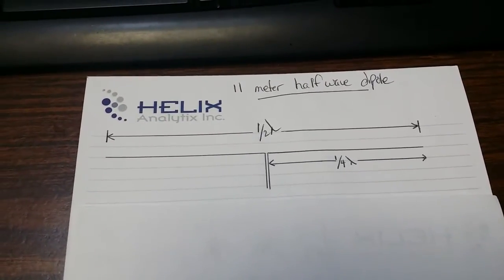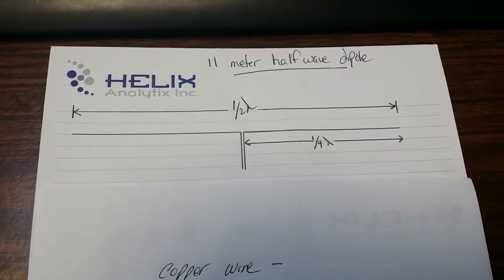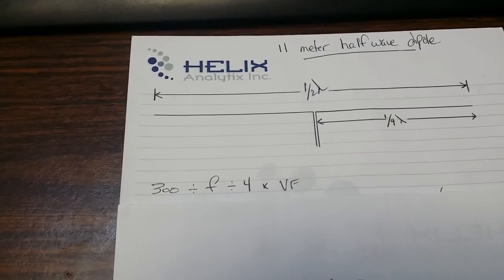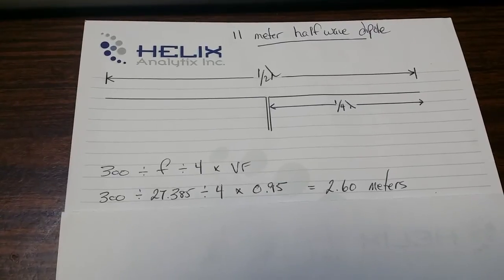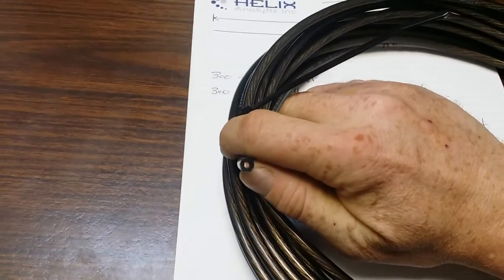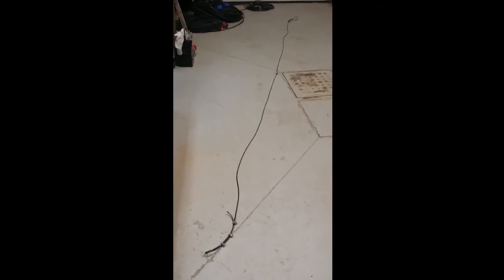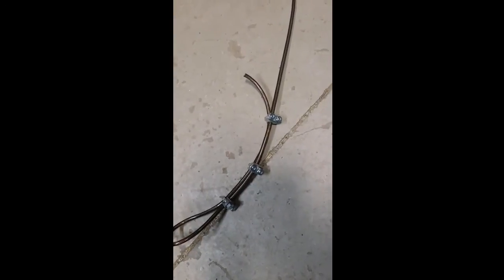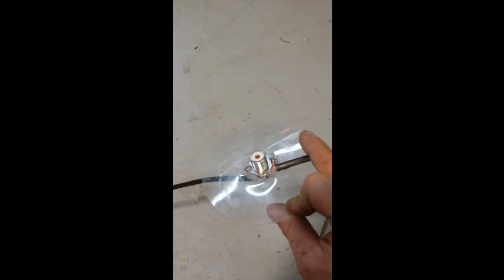My first 11 meter Dipole Project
Cost less than $20 to build using #8 Speaker wire, an SO239 Panel Mount connector and a couple clevis. Mounted Horizontally on the wall in my Garage and got 1.5:1 SWR, and was able to make contact with Seattle, Washington from Calgary, Alberta on the first call... Had zero conditions on my Wilson 1000 mag mounted on my truck.